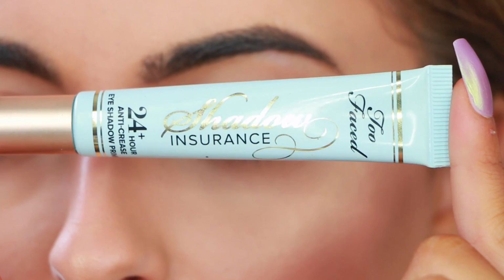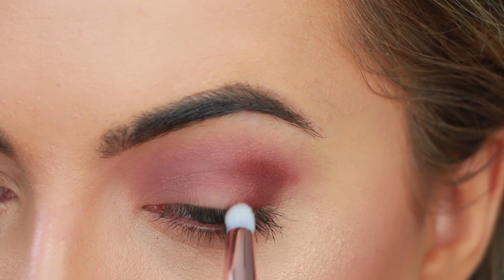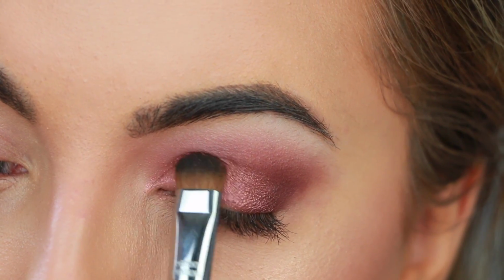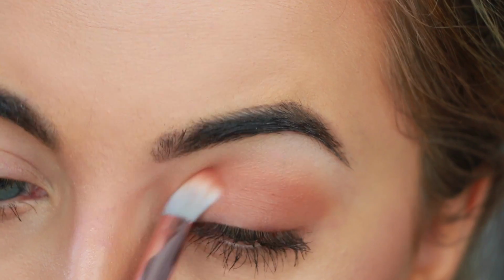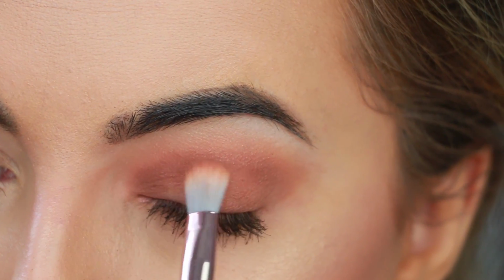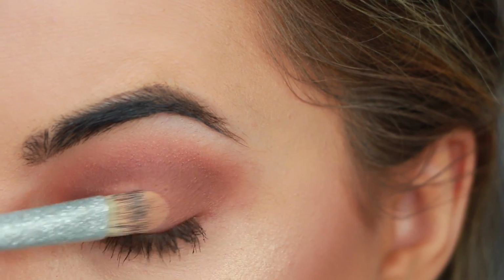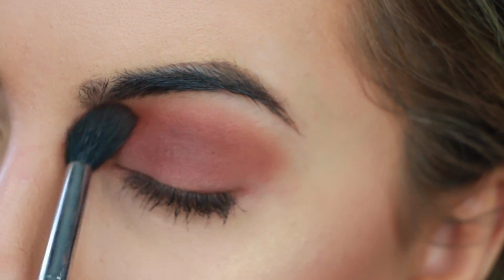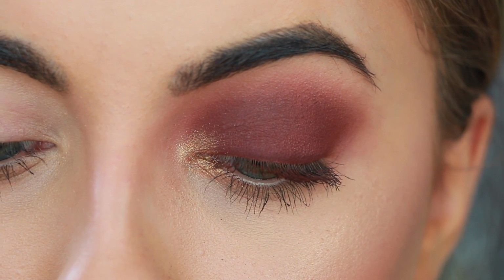NEW Anastasia Beverly Hills Soft Glam Tutorial | 3 Looks 1 Palette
Today I decided to do a abh soft glam makeup tutorial. It's such a beautiful palette so I had to create 3 looks with this one palette!

✖✖✖  SOCIAL MEDIA  ✖✖✖
✖✖✖  FAQs  ✖✖✖
Camera? Canon 70D
Lens? 18-135mm
Editing Software? Final Cut Pro X
FTC: This video is not sponsored but as always all opinions are my own.